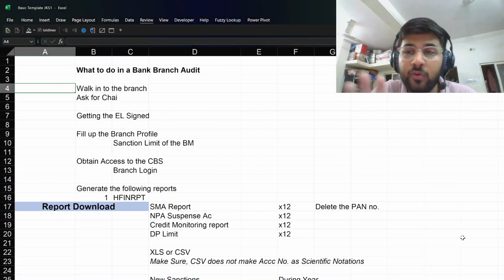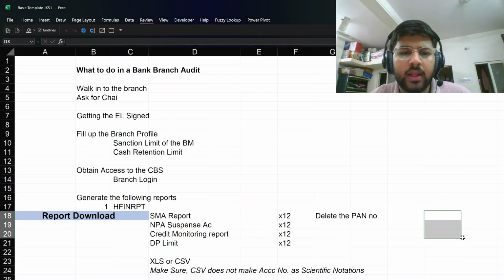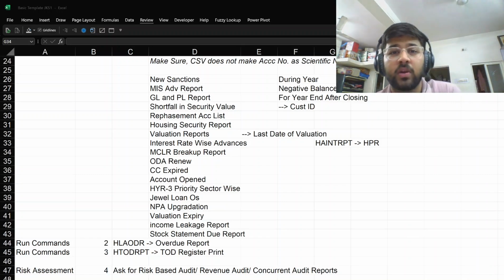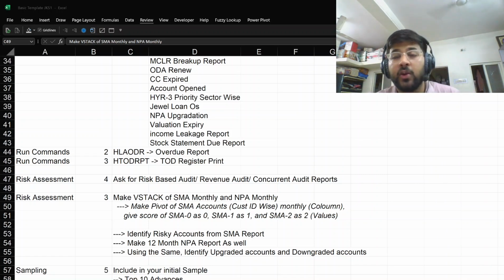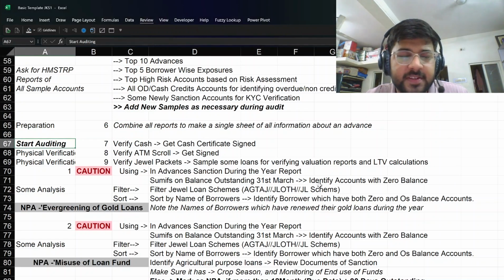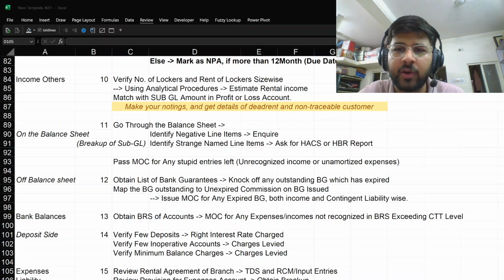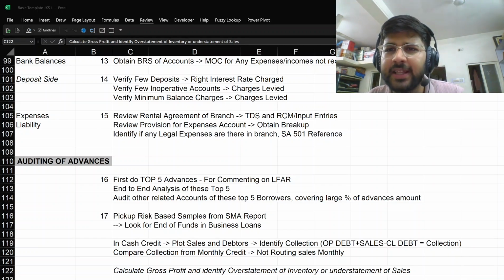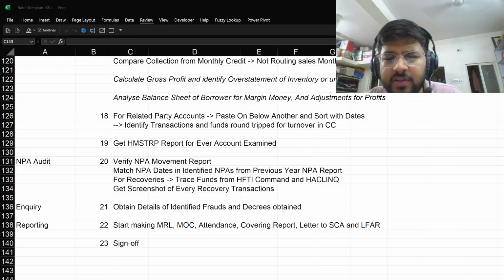Bank Branch Audit Programme - Reminder for next year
This is a summary of what Key things I have to do again next year.